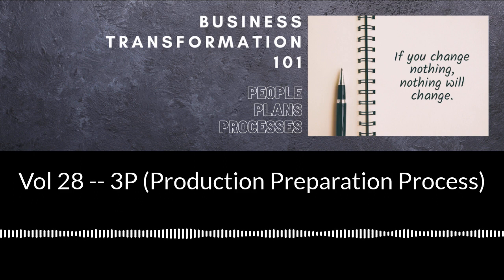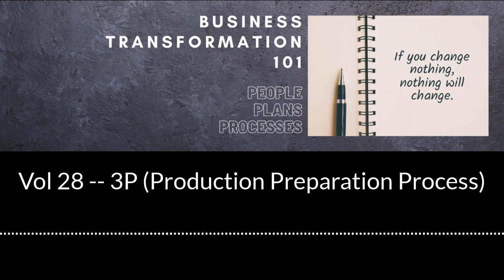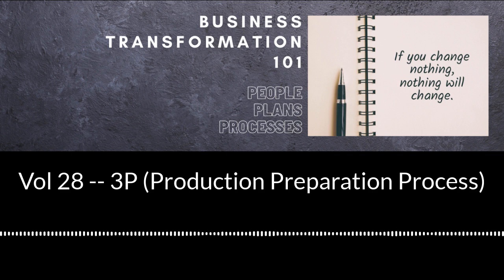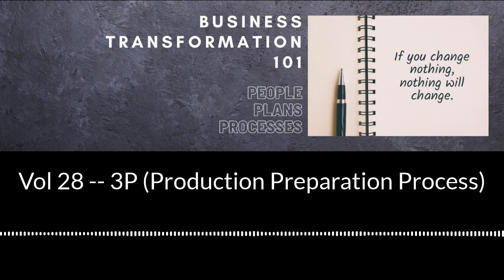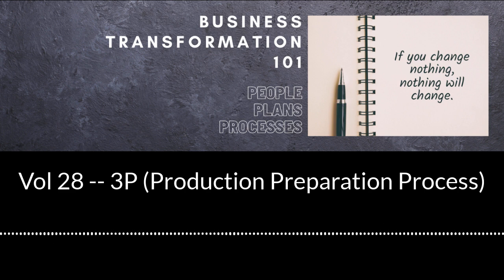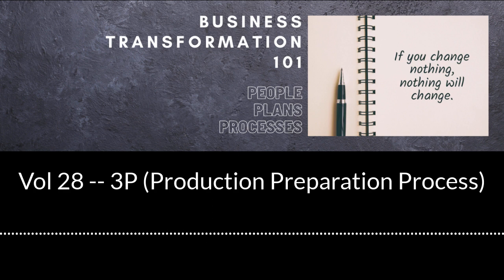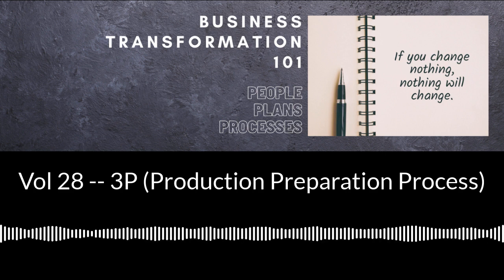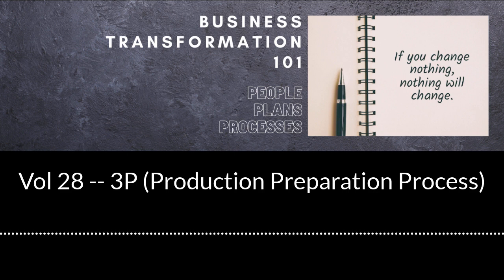26 May 2021 Volume 28 -- 3P (Production Preparation Process)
The Production Preparation Process or 3P is the process of developing an integrated product and production system that will meet the requirements of product design quality at the necessary production volume at the target cost by the target date.

Unlike kaizens which are generally aimed at improving existing processes, a 3P event is essentially starting with a clean sheet of paper and utilizing lean principles from the inception of the project.  Note that 3P can also be focused on just a process or product design but is more powerful when the 3P event couples the product and process from the start.

The 3P team members link the process hardware e.g., fixtures, materials, equipment, tooling, and tools to the process software e.g., material flow, information flow, standard work, and inspection, to provide an effective production system.  The team incorporates lean concepts such as one-piece flow, Takt time, Poka-Yoke (mistake-proofing), Chaku-Chaku (Load-Load), auto-eject, ergonomics, quick-changeover, pull systems, TPM (Total Productive Maintenance), and avoidance of monuments.

3P can provide a sustainable, competitive advantage through a differentiated product design coupled with a differentiated production process.  While competitors can buy a product and reverse engineer it to close a differentiation gap, it is much more difficult to reverse engineer the process that produced the product since it is hidden away in the company’s facility and production processes.

The 3P process should be used when:
● A new product is being developed
● An existing product is undergoing a significant re-design
● There is a significant uptick in demand
● A new plant is being built
● There are significant barriers in the existing product process that are limiting the company’s ability to meet customer demand effectively and profitably
● There is a need to create additional space in a facility
The 3P process should address Safety, Quality, Delivery (lead time intro to market date as well as lead time for serial production delivery to customers), Cost (product expense, capex, and working capital), and Growth.